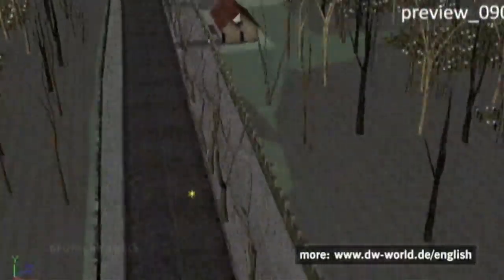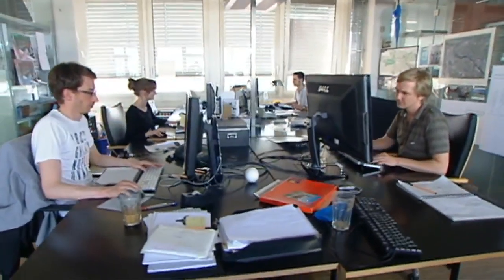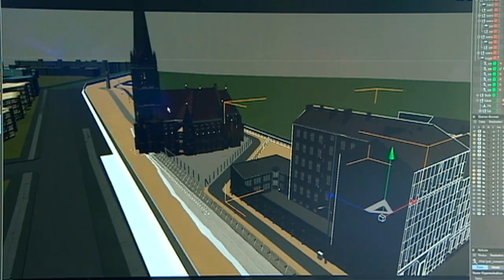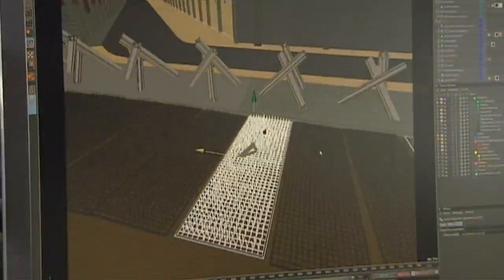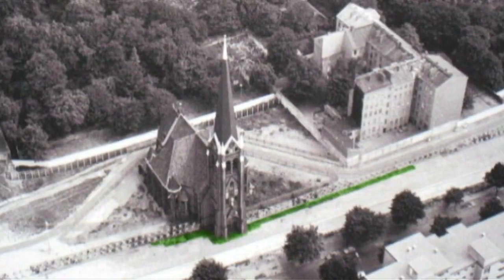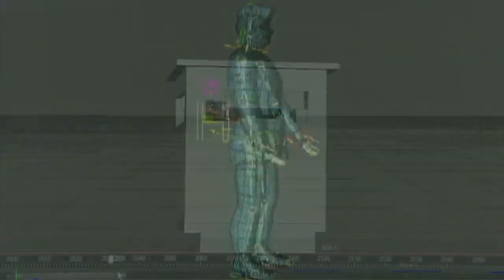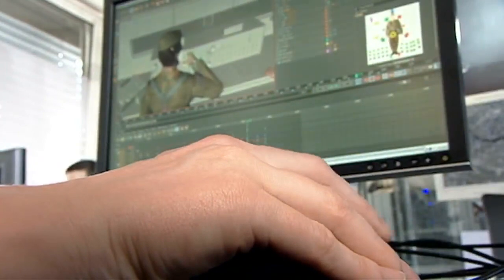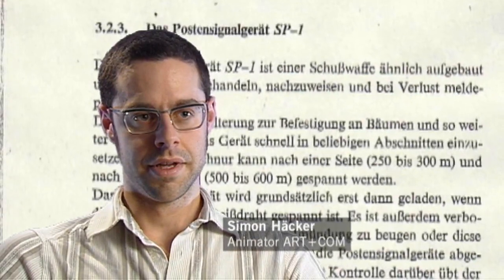Making of "Walled In!"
For the first time, a realistic computer animation reveals the vast security system of Germany's inner border and the Berlin Wall, both of which were recreated virtually in the greatest detail.

The animation is part of the DVD "Walled in!